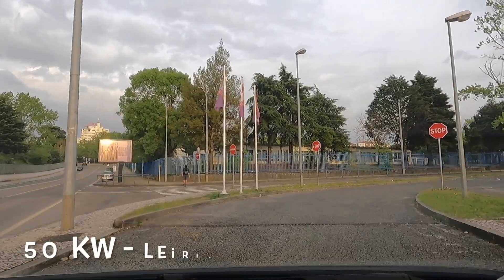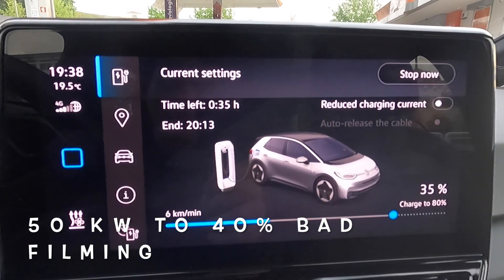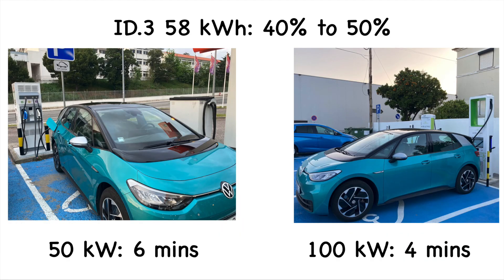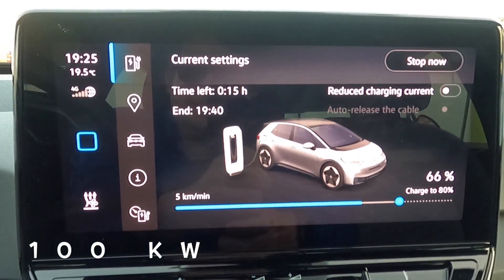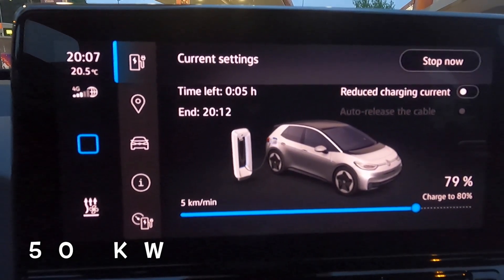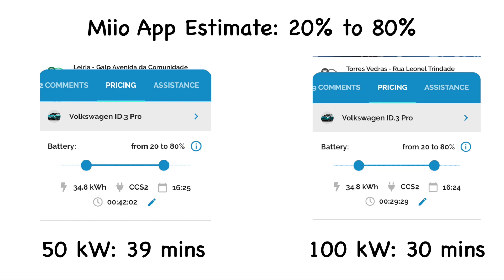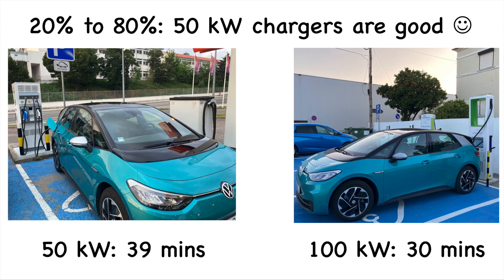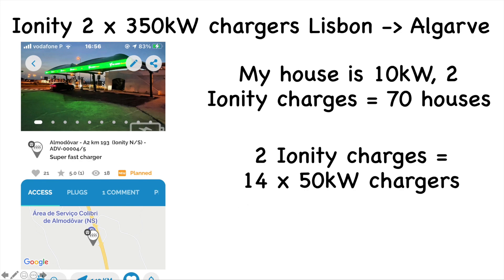VW ID.3: 50 kW vs. 100 kW Charging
Marcus tests his Volkswagen ID.3 1st on one of the first 100 kW chargers in Portugal.  He tests the charging speed on the VWID3 on a 50 kW and 100 kW charger and he is extremely surprised by the results.

Marcus talks about the Miio App and the Ionity charging network in Portugal.